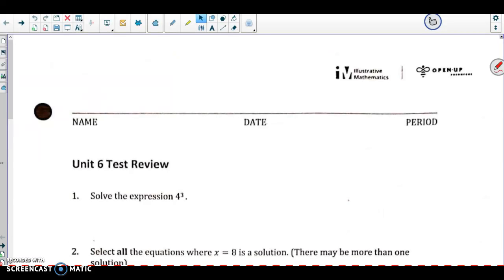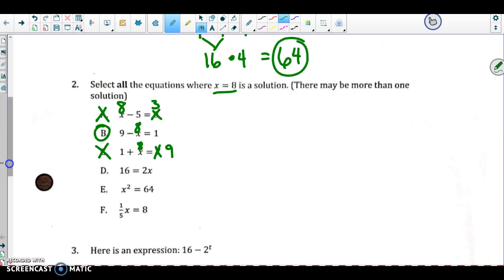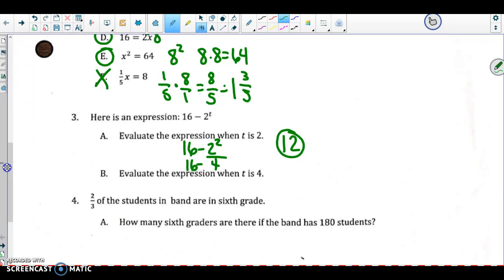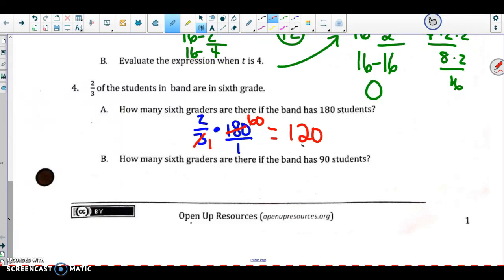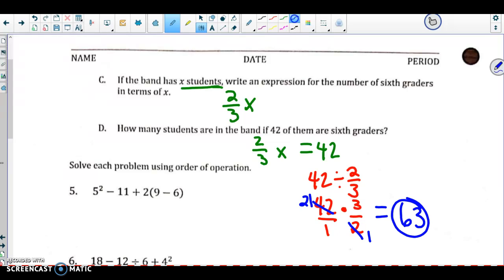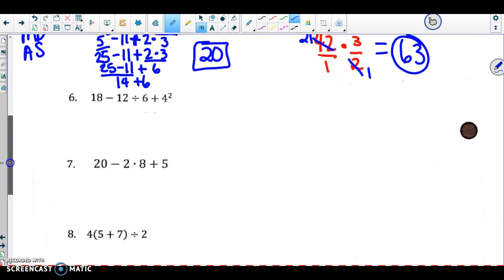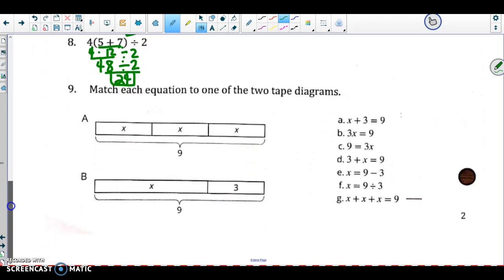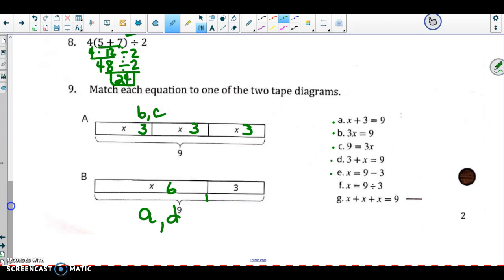Unit 6 Test 1 6th Grade 2019